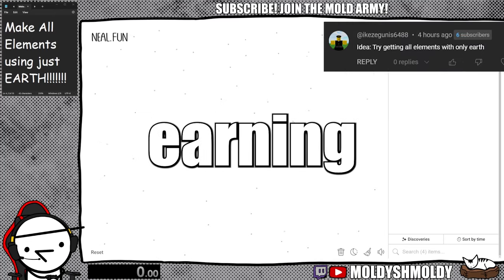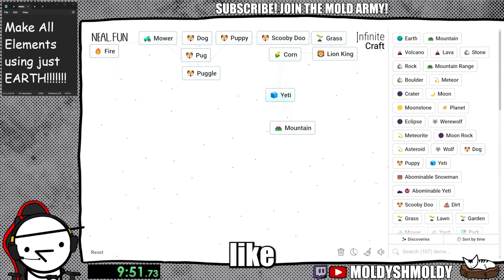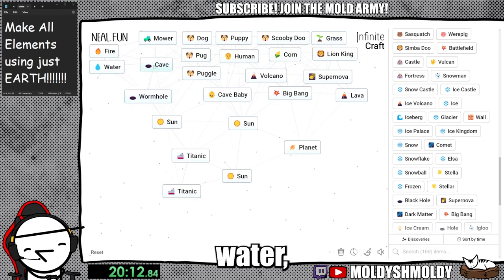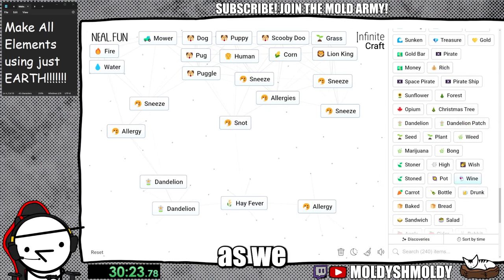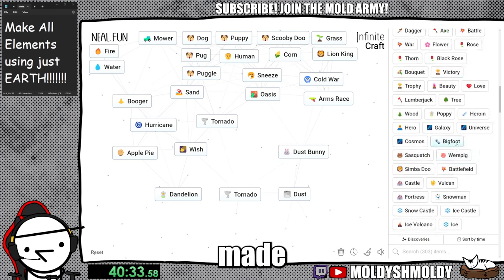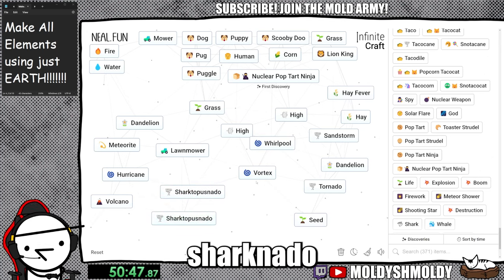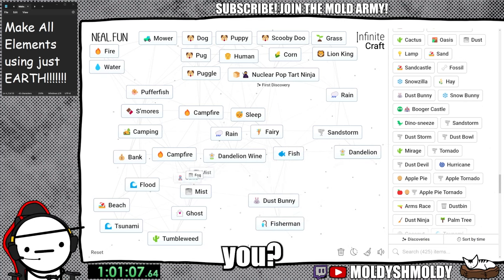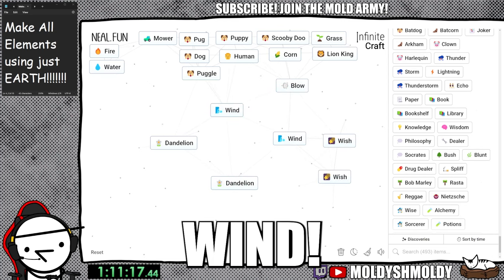All Elements From EARTH? | Infinite Craft! (This Took Forever!)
I made the other starting elements with just EARTH! This was my favorite challenge so far!

➤  2nd Channel -  @MoldyShmoldy2
➤  ASMR Channel -  @MOLDYASMR